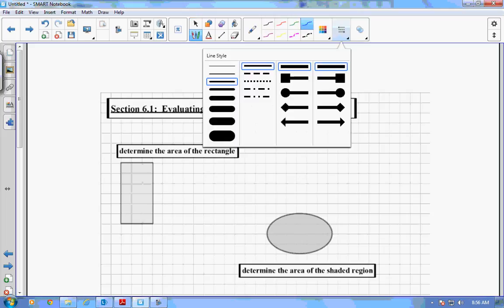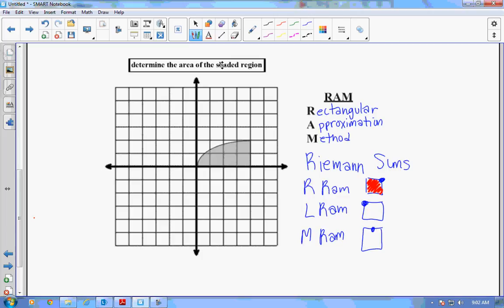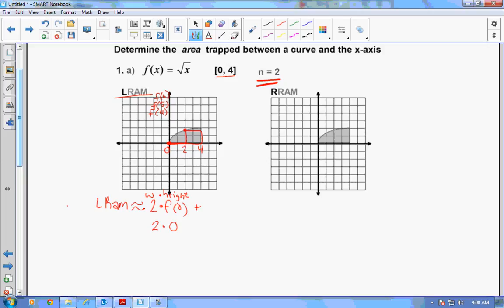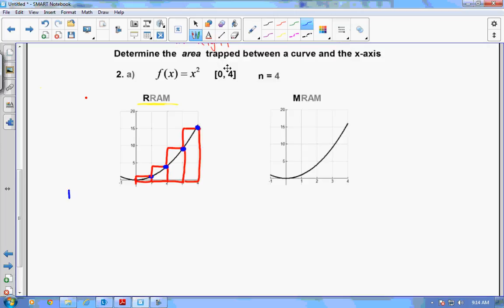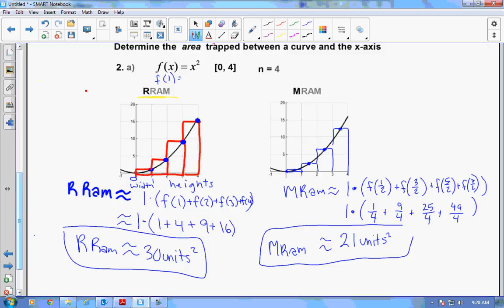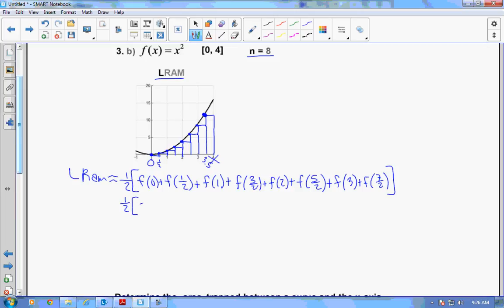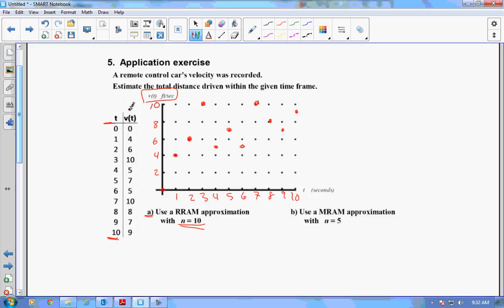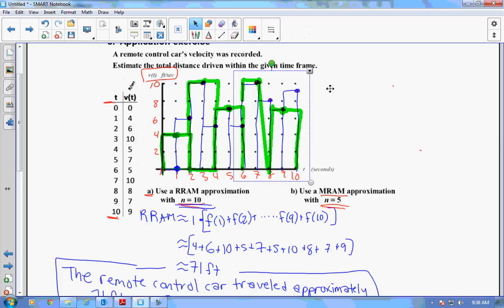AP Calc 6-1 Evaluating Definite Integrals Using Estimation